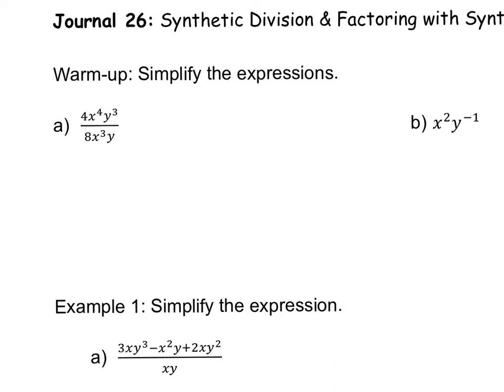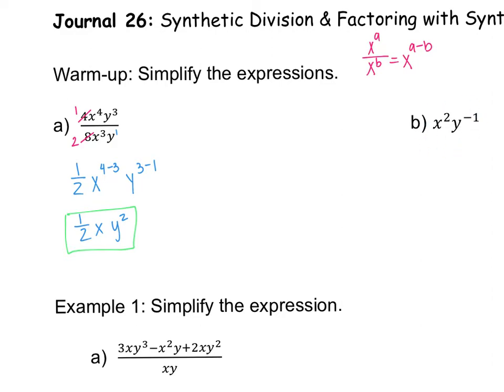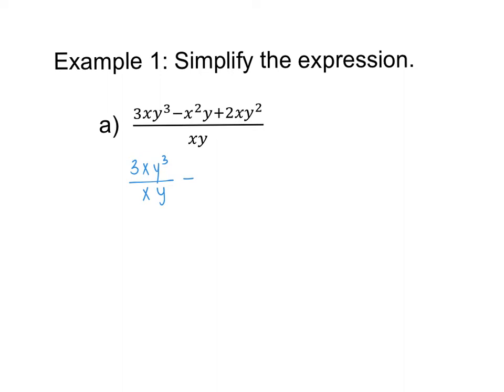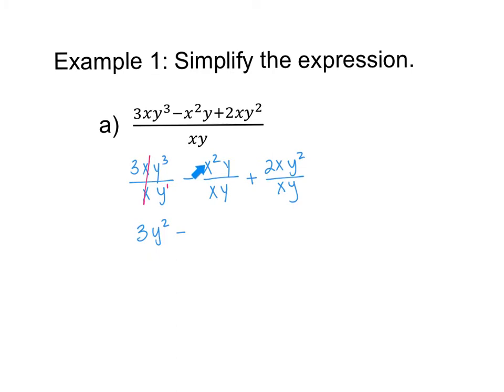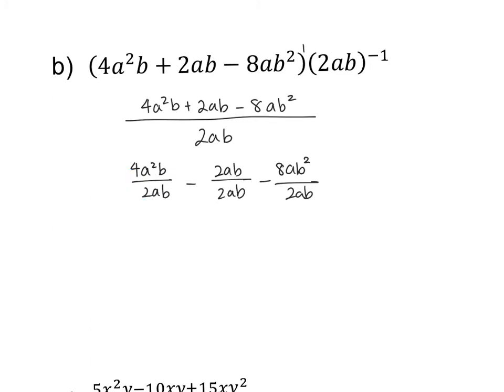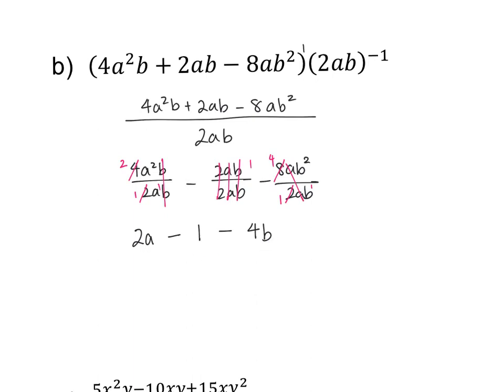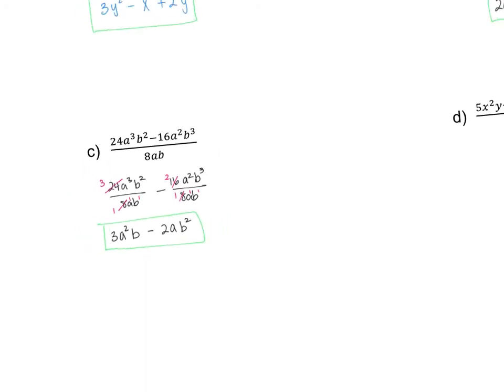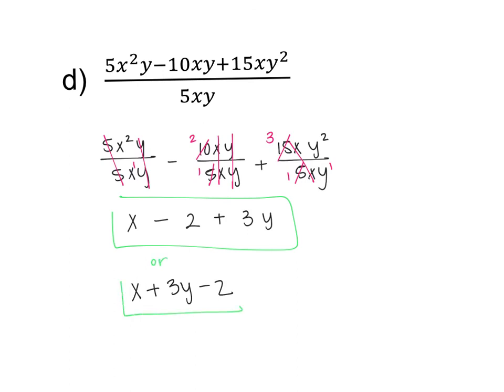Simplifying with Quotient Rule